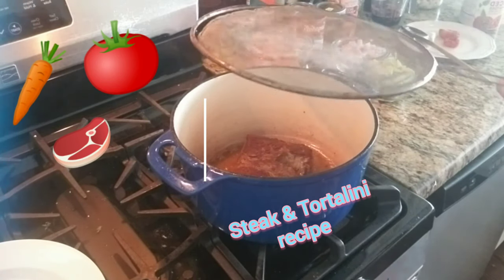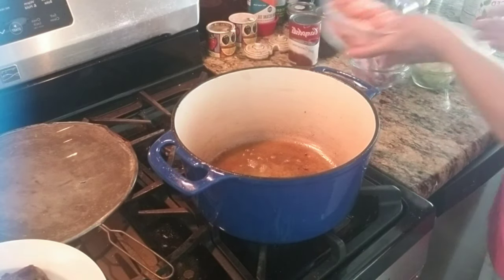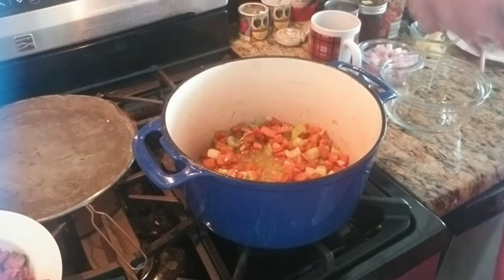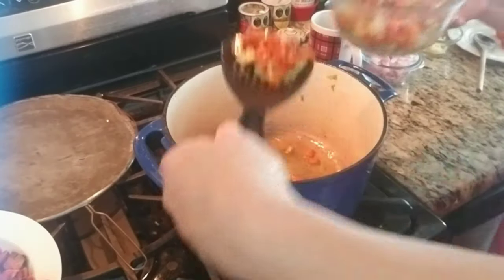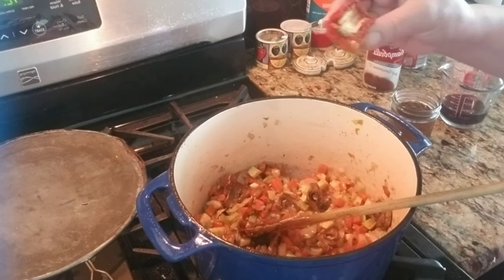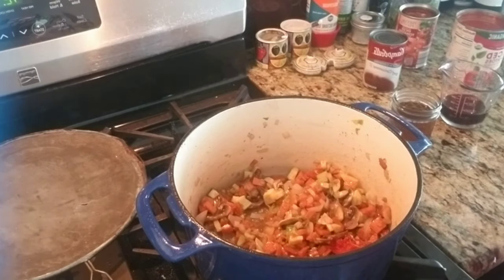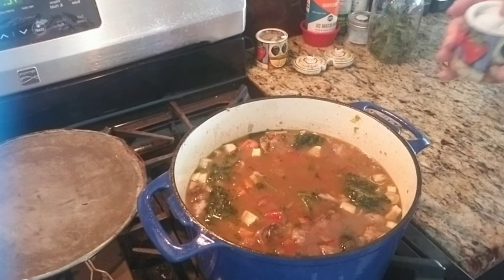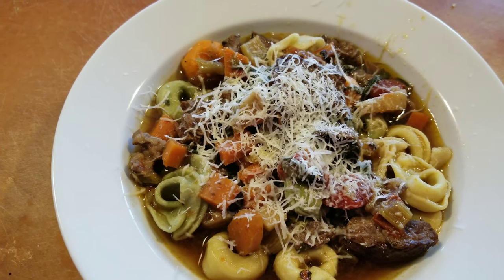Steak And Tortellini Soup Amazing!!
This is my version of the most delicious steak  soup you will ever taste.
EVO
1 LBS. OF CHUCK STEAK
1 1/2 C OF CARROTS CHOPPED
5-7 GARLIC MINCED
1 CUP SHALLOTS
1 CUP OF CELERY
1 CUP MUSHROOMS
1 CAN OF BEEF CONSUME
4 CUPS OF BEEF BROTH
1 CAN OF FIRE ROASTED TOMATOES
FROZEN SPINACH OR FRESH SPINACH LEAVES
1/2 C PARSNIPS
1/5 CUPS OF READ BURGUNDY OR CHIANTI WINE
GRADED CHEESE PECORINO ROMANO THE BEST.  DON'T SKIMP ON THIS.
CHEESE TORTELLINI 1 PACKAGE KEEP FROZEN

HEAT OIL AND  SEAR THE STEAK SPRINKLE WITH SALT AND PEPPER  WHEN MEAT IS REAR TAKE OUT AND SET ASIDE AND LET COOL THE JUICES WILL COME THROUGH AND THEN SLICE IT AGAINST THE GRAIN.  SET ASIDE.

IN DUTCH OVER HEAT OIL SWEAT CARROTS AND CELERY. ON LOW AND THEY TAKE OUT ADD GARLIC AND SCALLOPS.
PUT BACK CARROTS AND CELERY
ADD PARSNIPS
ADD THE MEAT BACK, ADD RED WINE OR MORE IF YOU LIKE.
ADD MUSHROOMS IF YOU GOT THE CAN MUSHROOMS ADD THE JUICE.
ADD YOUR 4 CUPS OF BEEF BROTH AND ENOUGH SALT AND PEPPER TO TASTE ADD SPINACH COVER AND COOK

AFTER SOUP IN COOKED IN SEPARATE POT HEAT WATER AND COOK CHEESE TORTELLINI
LET IT COOK ON LOW 2-3 HOURS ADD MORE WINE IF YOU WANT.